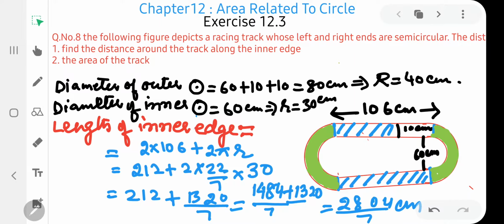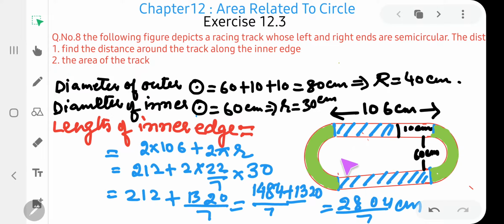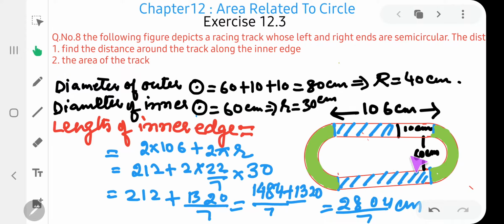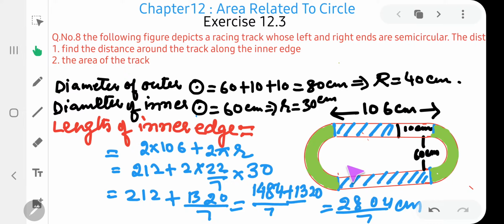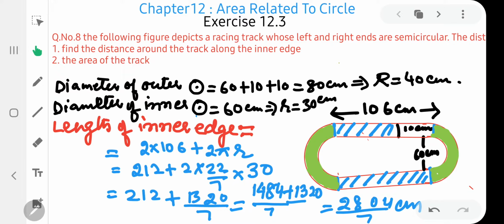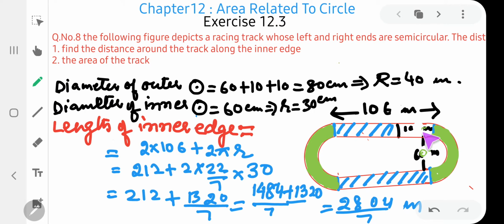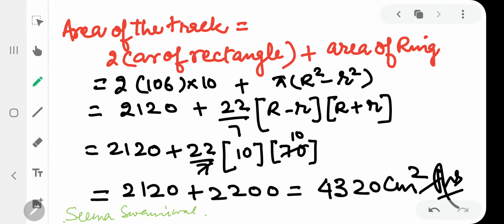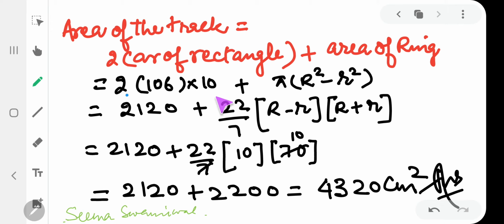Chapter 12: Area Related To Circle Q.No. 8 of exercise 12.3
Application of combination of area of rectangle and area of ring in daily life